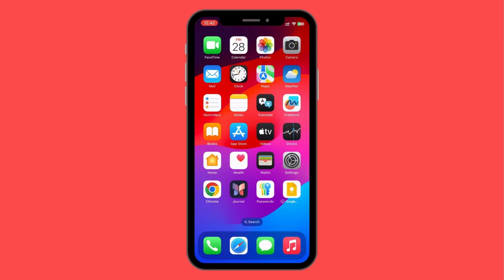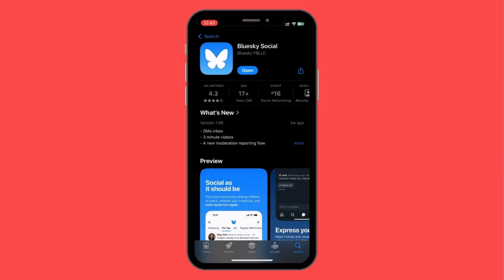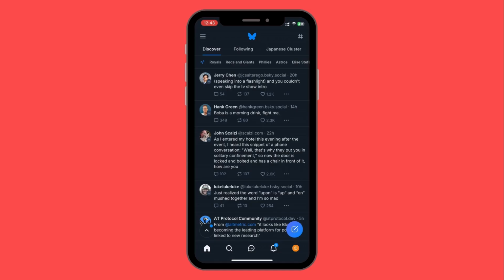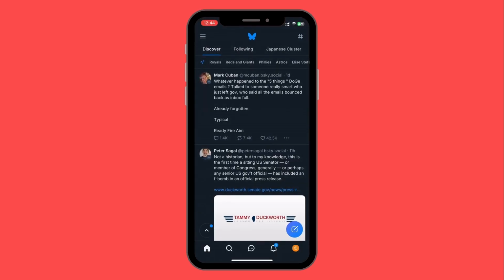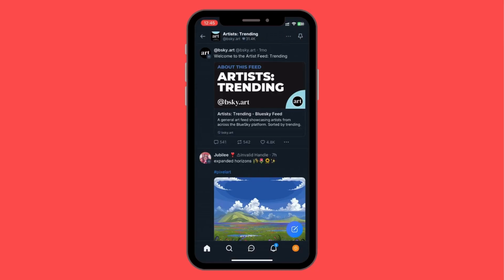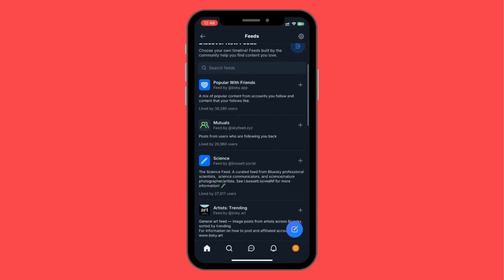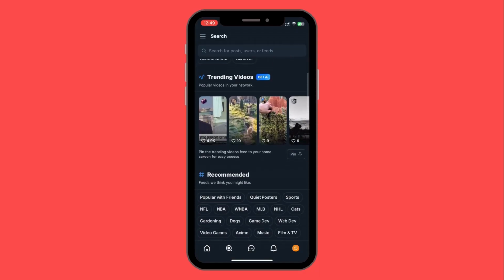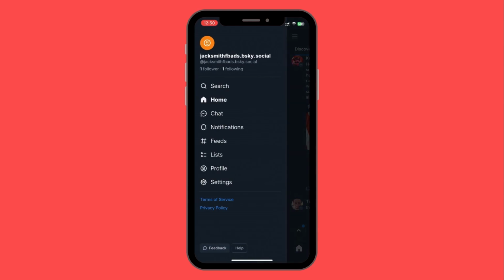How to Use Bluesky Social App | Beginners Guide (2025) 📱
👉 In this tutorial, we will show you how to use the Bluesky social app to connect with friends and share your thoughts and ideas 📱💬 Learn how to navigate the app, create posts, and engage with other users in this step-by-step guide. Let's get started on your Bluesky social journey! #